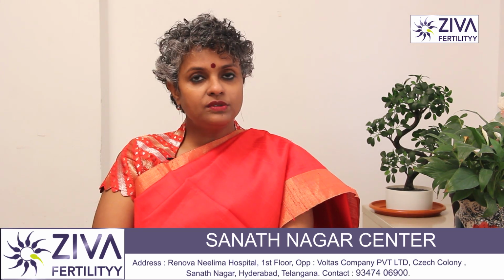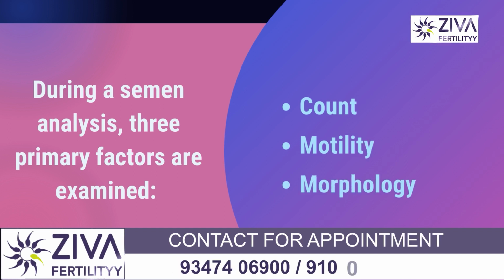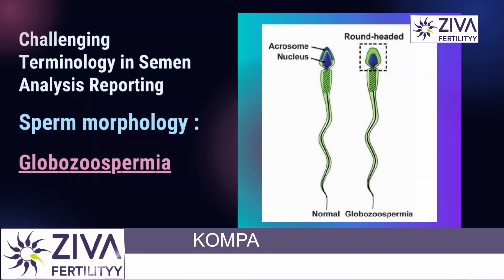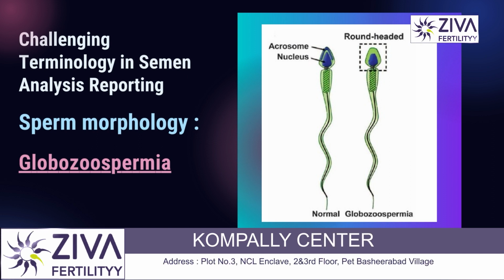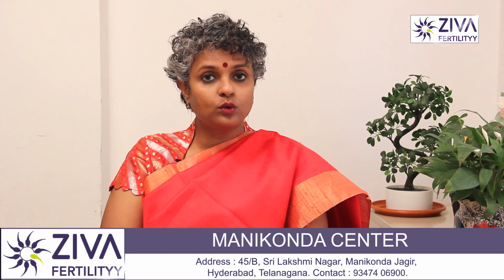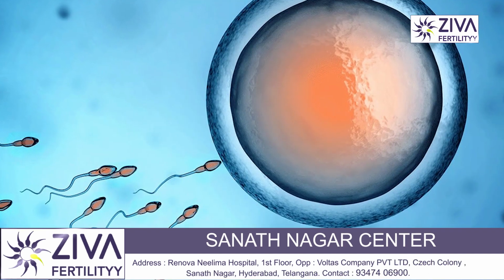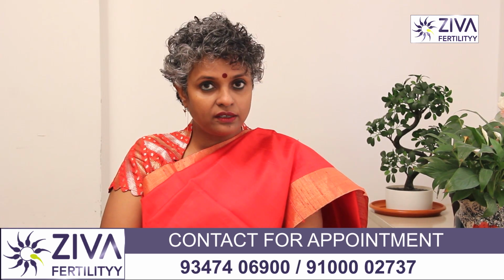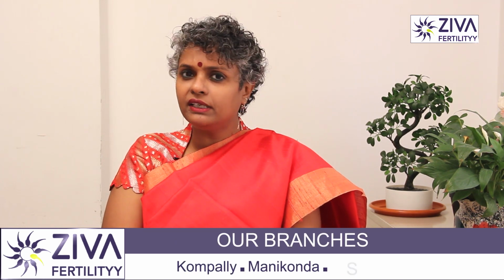Semen Analysis Report || Poor Sperm Quality || Dr C Suvarchalaa || ZIVA Fertilityy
Dr. C Suvarchalaa (Scientific Director, Masters in Clinical Embryology (Australia & UK, PhD (Genetics)) - Topic: " Understanding semen analysis report  " - ZIVA Fertilityy English -  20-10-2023

Ziva's Success story:
1)  22+ Years of Experience
2)  Around 90% Success Rate
3)  10,200 ICSI Cycles
4)  2,200 IVF Cycles
5)  4+ Centers in Hyderabad